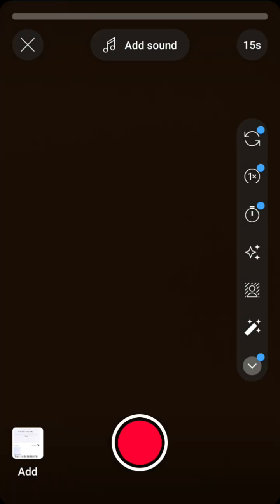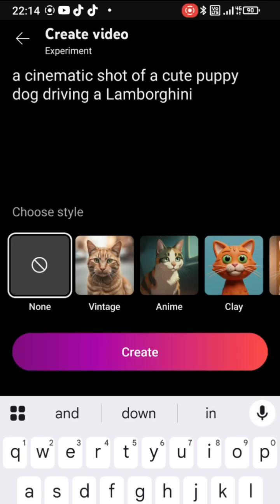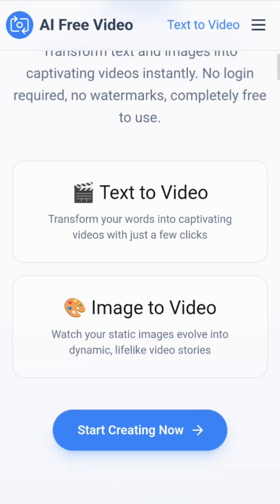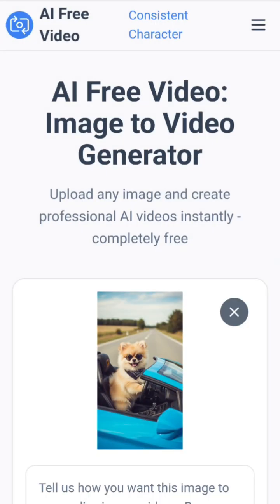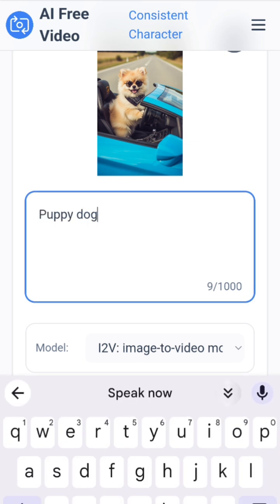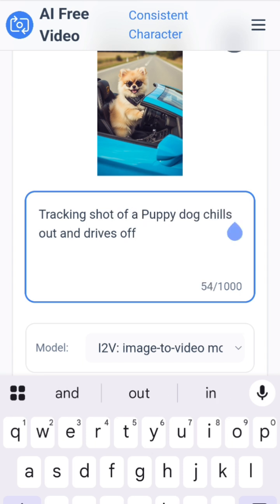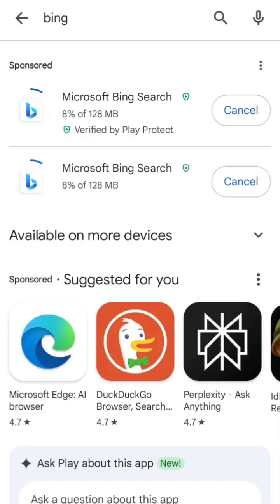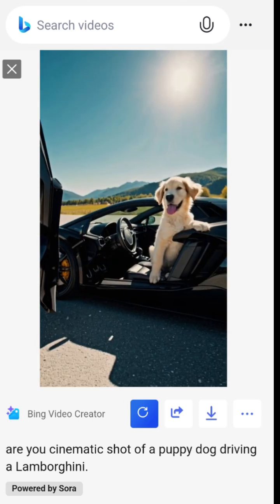Free Video Generators for Phones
6 Free AI Video Generators You Can Use From Your Phone (2025)
We tested the same prompt across 6 free AI tools:

“A cinematic tracking shot of a puppy driving a Lamborghini.”

Here’s how each tool performed — all accessible from your phone:

📱 THE TOOLS:
1️⃣ Whisk (Google Labs)
🎞 High-quality video in landscape only (16:9), 10/day limit

2️⃣ Veo 2 – YouTube App Shortcut
(log in, then go to “Create Video”)
⚡ Fastest on the list (~1 min), unlimited, mid-level quality

🎥 High-quality but limited to 5/day, mostly static camera

🖼️ Animate text or any image (even screenshots), ~15 min renders

🔁 Free with login, ~5 min renders, hit-or-miss realism
(use the text 8k, realistic and cinematic to get best results)

📲 10 fast gens/month, 9:16 only, unlimited slow queue, no watermark

💡 BONUS:
Only AIfreevideo.com animates any image format — even screenshots from TikTok (like Matt Daddy 👀)

🛠 Edit with CapCut or VN right on your phone.

👇 Drop your wildest prompt in the comments & I’ll test it next!